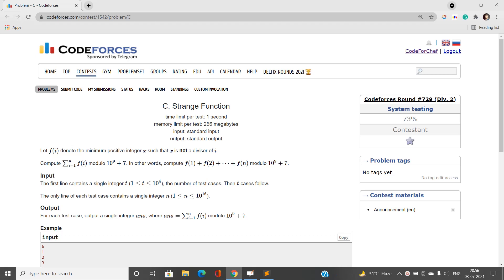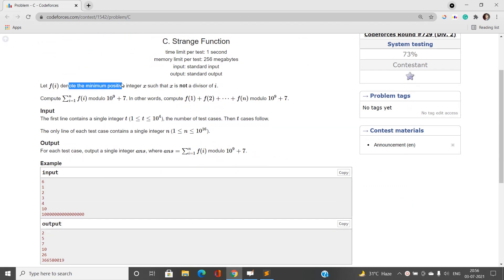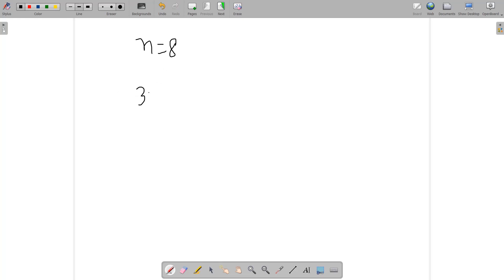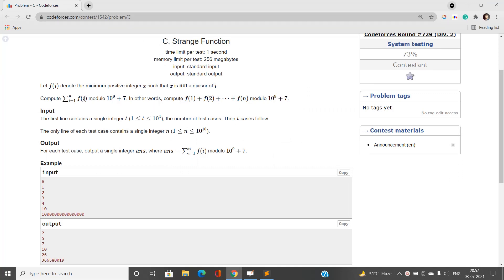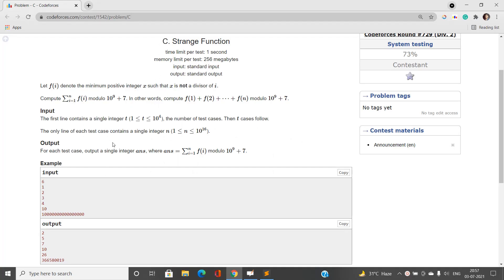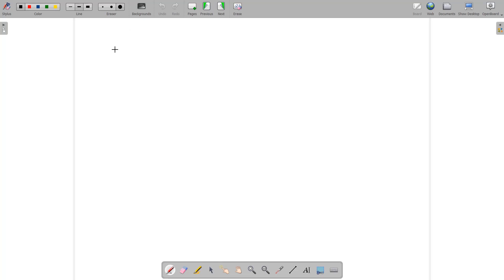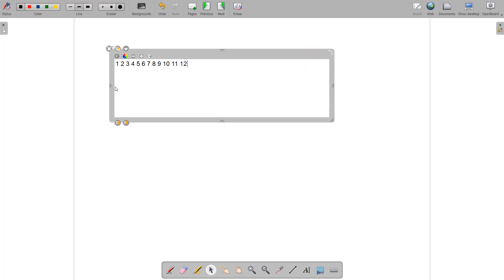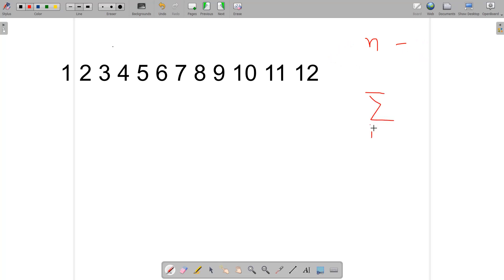Strange Function | Maths | Number Theory | Problem C | Codeforces Round 729 Div2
This Problem basically requires prerequisite knowledge of Number Theory and observations.